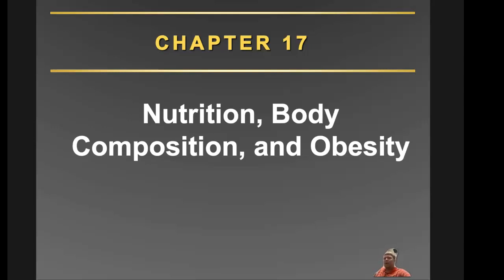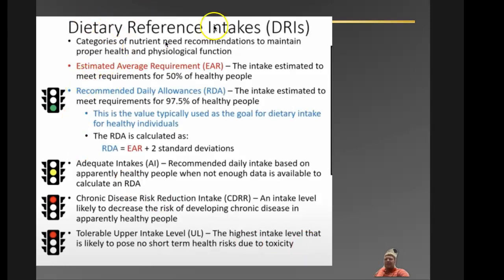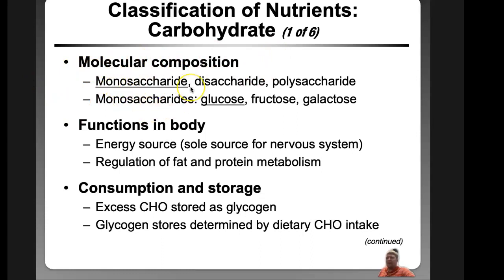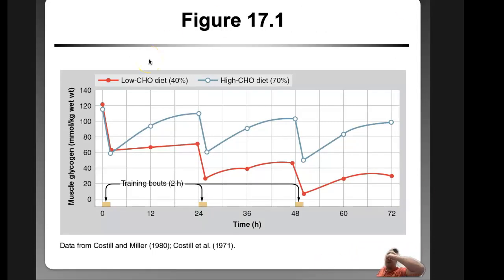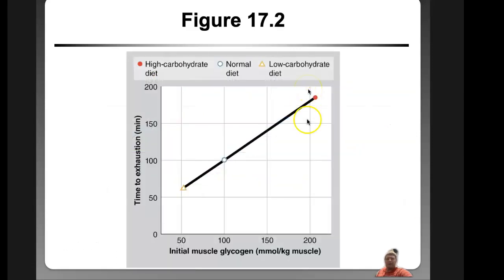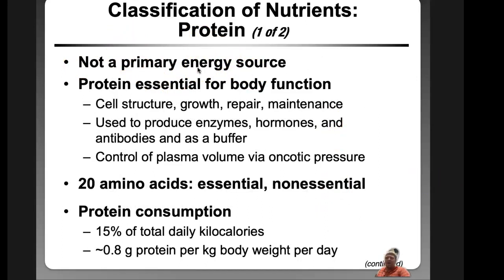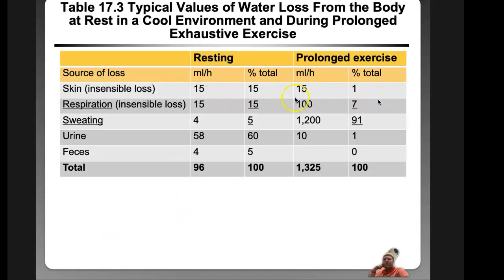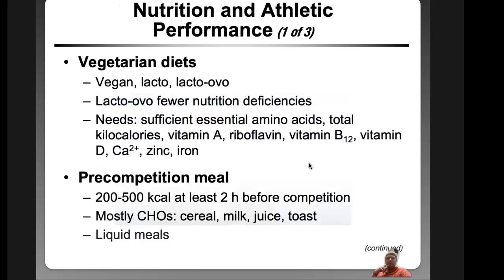Exercise Physiology chapter 17 part 1